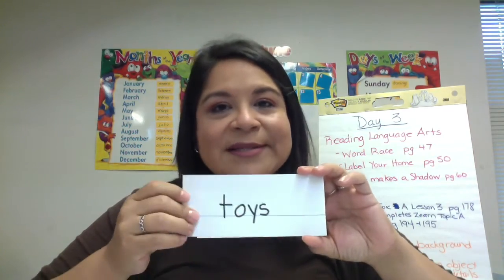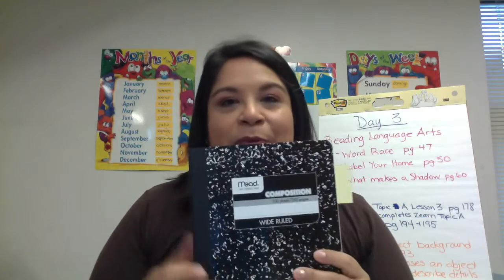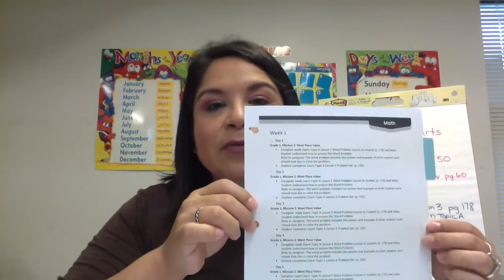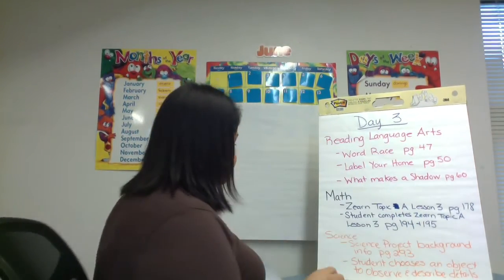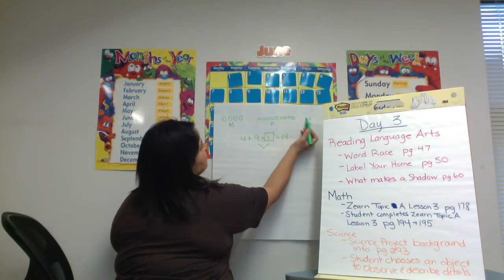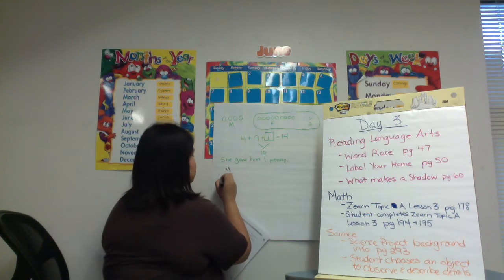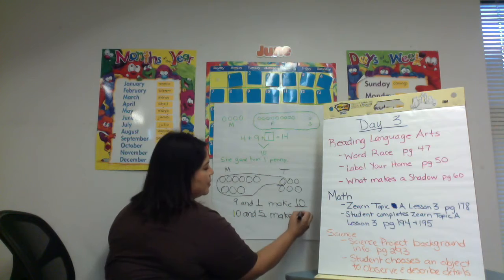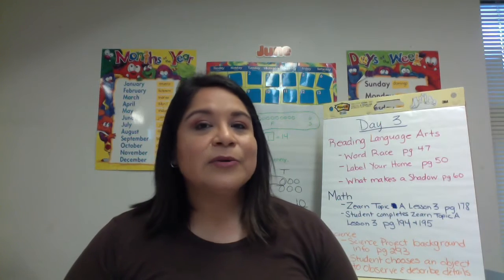Day 3 English Reading, Math, Science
reading, math, science lesson